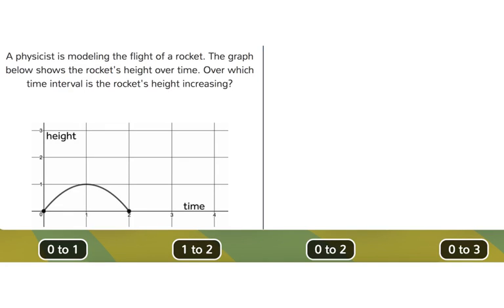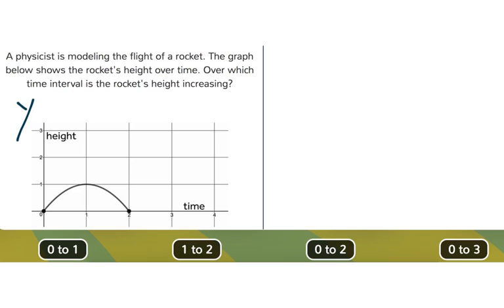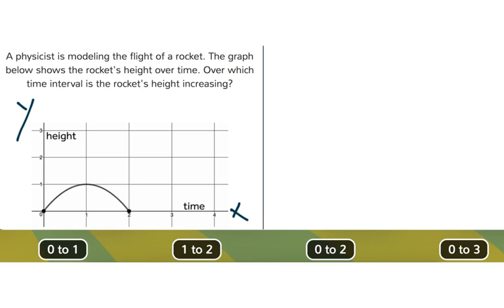[9.QF.2-1.5] Interpret Key Features of Quadratic Graphs and Tables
Describe increasing and decreasing intervals of a quadratic function in context